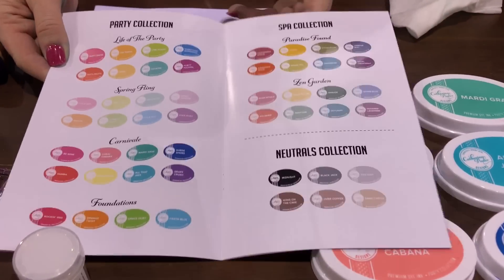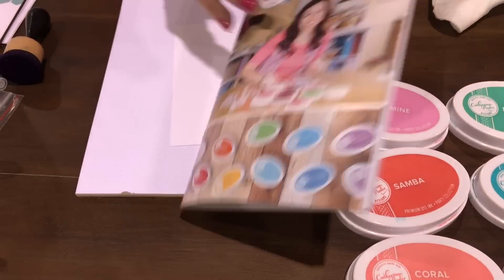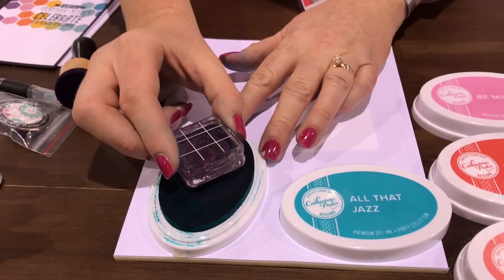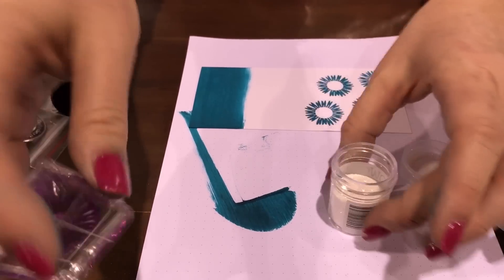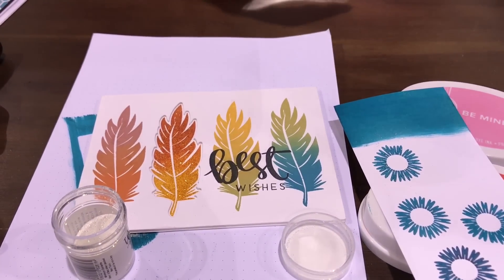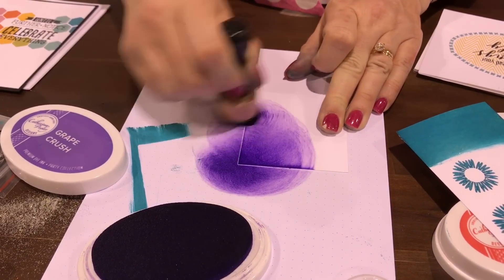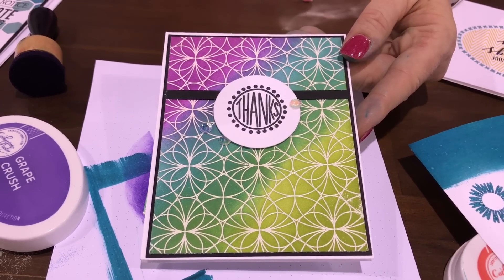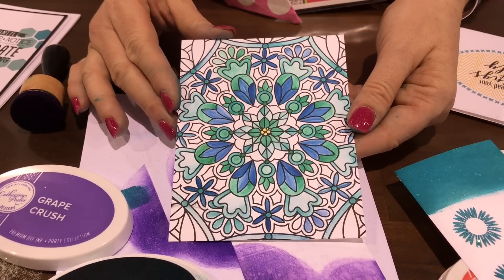Catherine Pooler Inks - Creativation 2019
Catherine Pooler shows us her new inks at Creativation 2019.